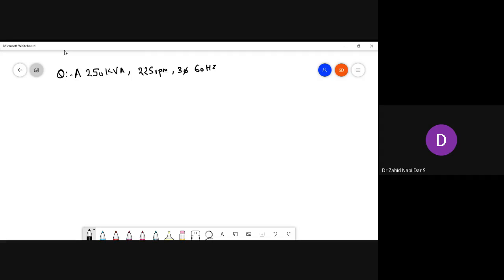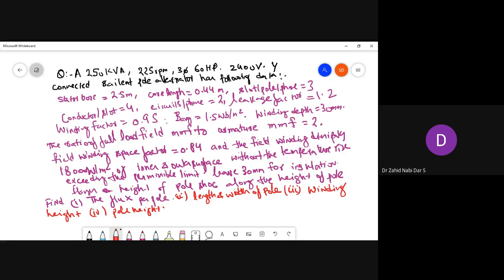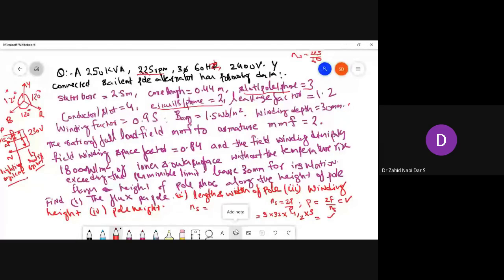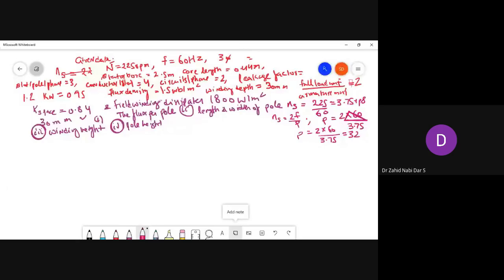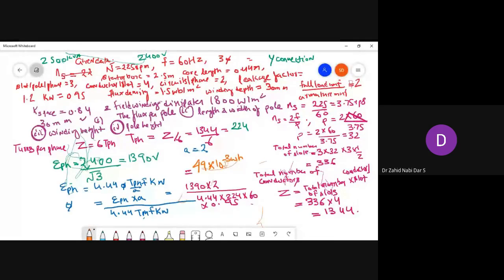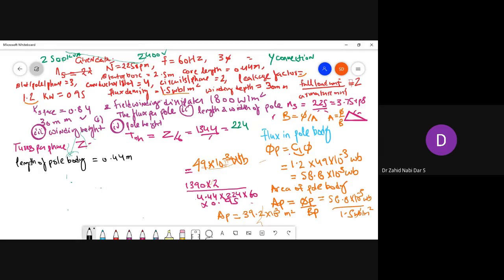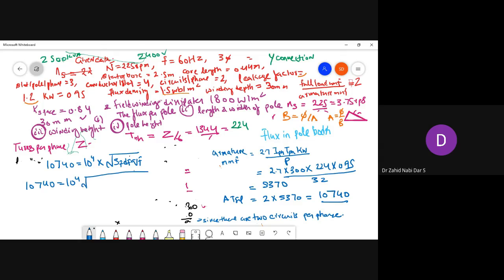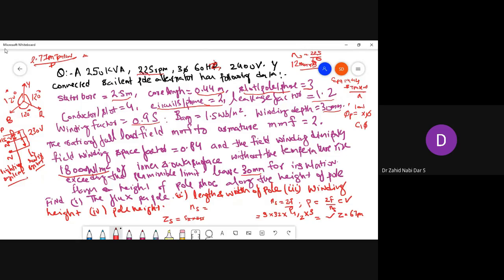Vtu EXAM Important problem on Alternators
length of pole average flux per pole pole height and width calculations